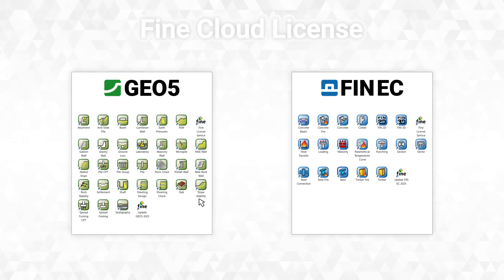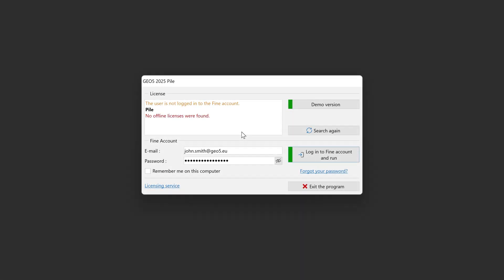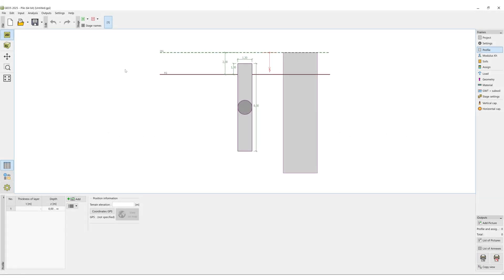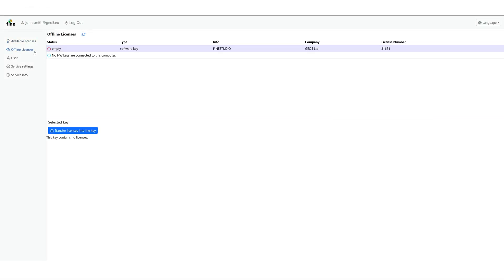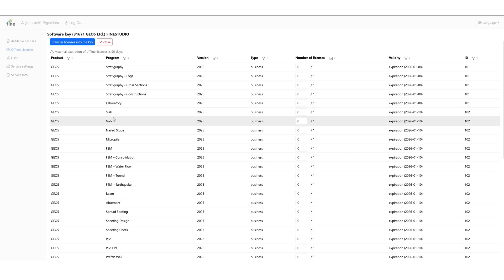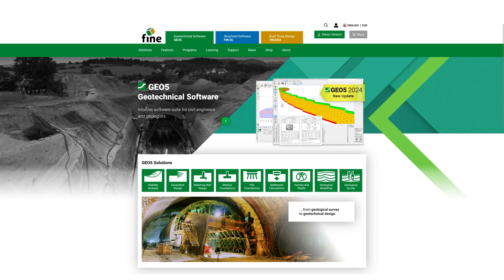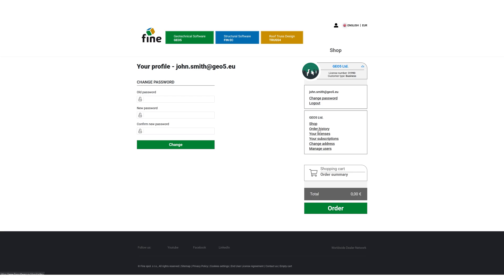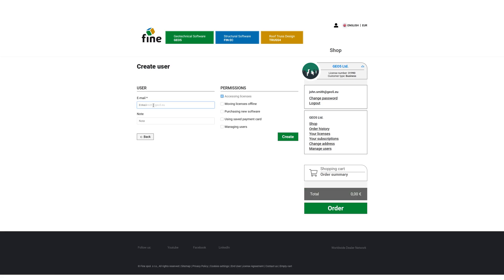Introducing Fine Cloud License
This video introduces basic work with the new Fine Cloud License system.

GEO5 is a software suite which integrates geological data modelling with the solution of all advanced geotechnical tasks.